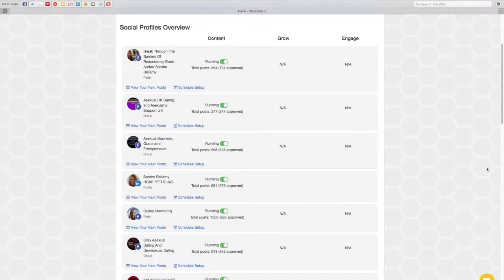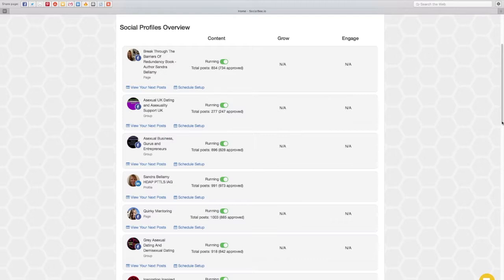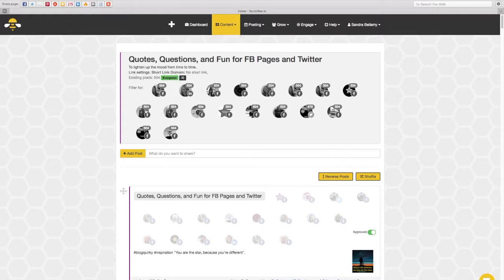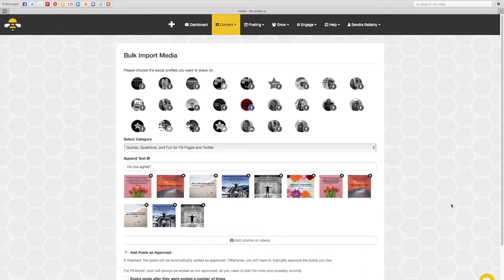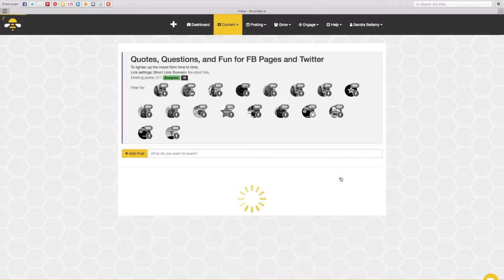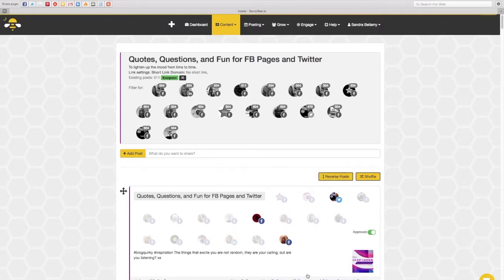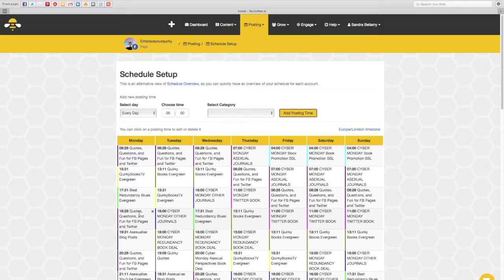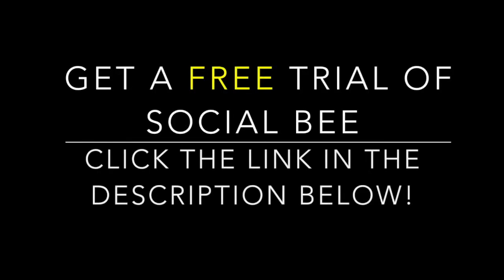Social Bee Social Media Automation | How To Add Quotes To Social Bee SET AND FORGET! PART 1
🐝Want to have your social media posts put on autopilot, so you can be more productive in your business? This video is for you! Only $19/month!

👉 I love Social Bee because it is social media autoposting on steroids:
😀 It increases engagement.
❤️Boosts Likes and shares.
⏲Saves a ton of time.
💰Saves money.
🎉Helps you gain expert credibility by recycling your content, such as blog posts and YouTube videos, via RSS feeds, without you lifting another finger once it's set.

🐝I use Social Bee every day for posting evergreen content automatically! It's like having your own virtual assistant every day, for a fraction of the cost. Only $19/month definitely a nobrainer Try Social Bee now, for free

🔴If you are looking for someone to set Social Bee up for you, Social Bee offers this as a service, and so do I. If you would like me to do it for you, contact me for a free quote!

🔵I also offer Social Media management, which is a premium service, to just a few select clients!

👍If you are looking for Inspirational quotes to post to your pages, I can help with that too! And I have something very special coming soon!

This channel is about

Watch this video to discover how Social Bee Social Media Automation Works | How To Add Quotes To Social Bee To Post on Autopilot.

Quirky Academy - Online Training For Entrepreneurs, Start-ups And Creatives!! Fed up of feeling stuck? Finding the tech world, well, just a bit too tech for you? Want to learn more about Social Media, Marketing, Automation, WordPress and Mindset hacks, to achieve success in pursuit of your passion and living your purpose, but in a way that is simple and straight to the point? If so, this is the channel for you!

Remember you are the star, because you're different!